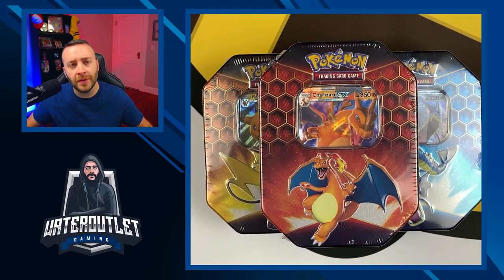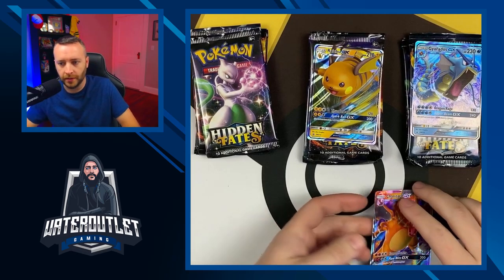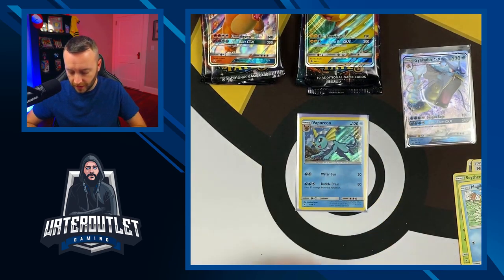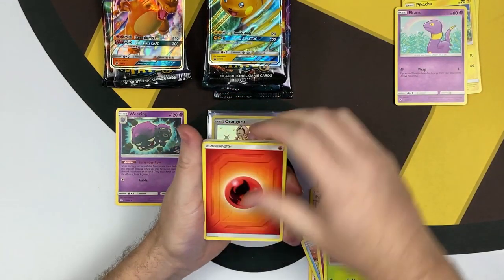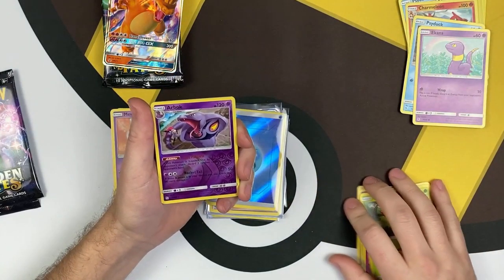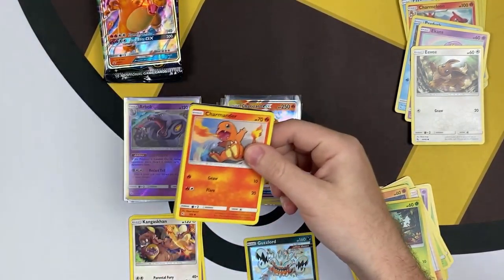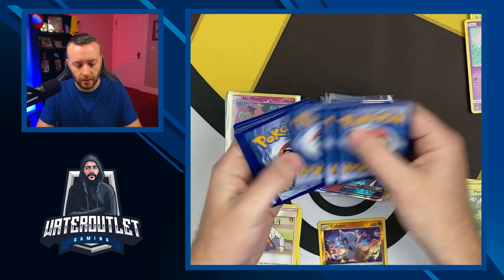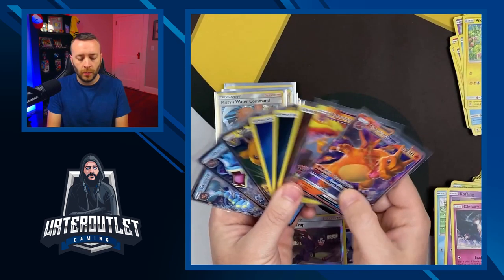HIDDEN FATES TIN OPENING | OPENING 3 HIDDEN FATES TINS | CAN WE FIND CHARIZARD!?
In this episode, we have our very first Hidden Fates tin opening. Not only one tin but three! In the search for that shiny Charizard or Charizard GX what can we find!?

As we dive into these three tins we are hoping that the Poke Gods are back on our side. I found these three tins at my local Walmart. Luck was on my side that day as I searched the isles.

Come along for the ride and let's get it!

Spoiler alert! We find something worth watching for!

*POKEMON CARD PRICES ARE SUBJECT TO CHANGE. THESE ARE THE PRICES FOUND DURING RECORDING*

+ ABOUT ME +
Hey, my name is Jason. I am a longtime Pokémon Collector! I fell far off the Pokémon map over the last decade or so but have recently restarted my journey as of November 2020. Whether you are a Pokémon pro, a total novice, or getting back into it (just like me), this is the channel for you!